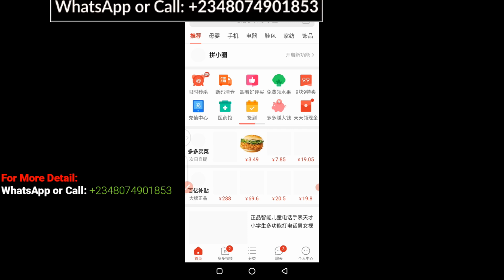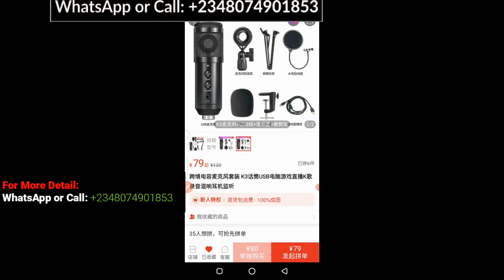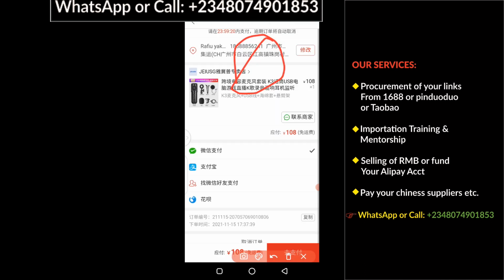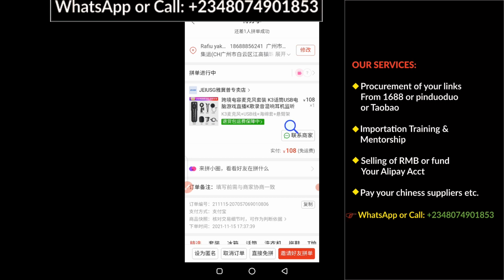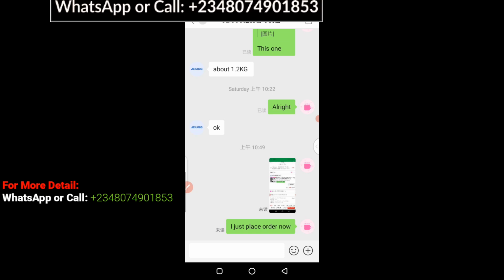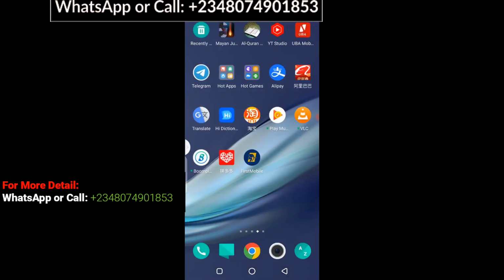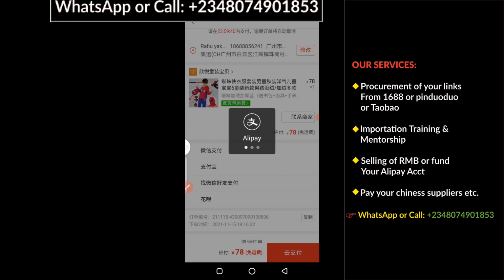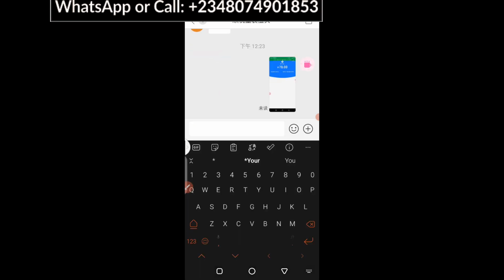Import from China without using Agent in just (30minute)